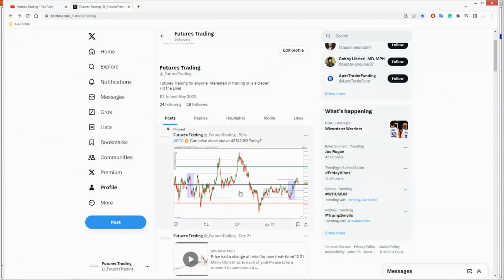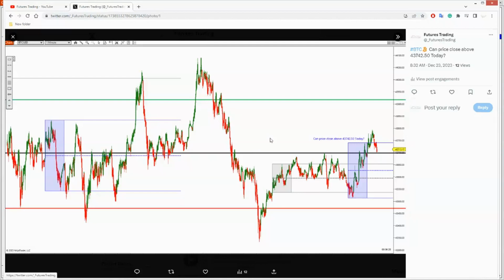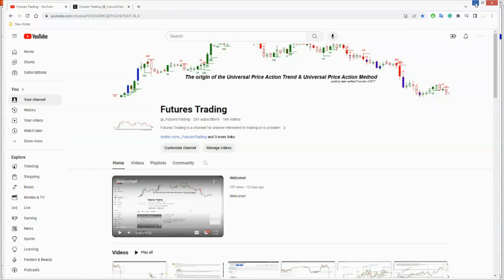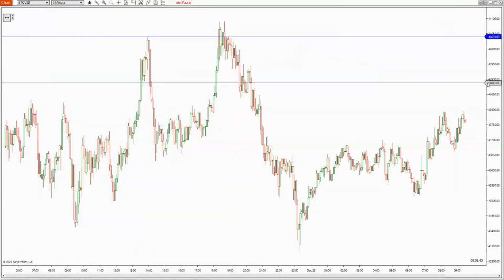BTC Targets 12 23 23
For those interested in the DTTNoTouchNoClose indicator:
The Indicator comes with the Bar Color, Bar Outline, Levels, and Text as seen in the video. Volume text should you prefer that, there are sound files indicating a strong buy for Longs and a strong sell for Shorts, and Templates. In addition, you will get the DTTVolume indicator, plus timing tips on how to get the best results.
*FOR A LIMITED TIME THERE ARE FREE TEMPLATES AVAILABLE FOR NT8* this will no longer be available come 5/24*
For the Free ChartScale, Static Levels, and Ranges Templates